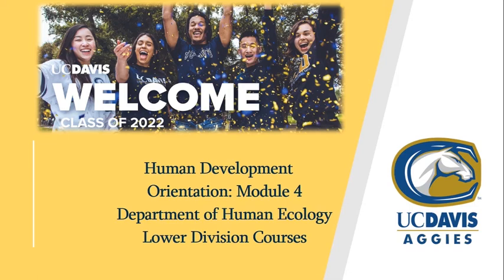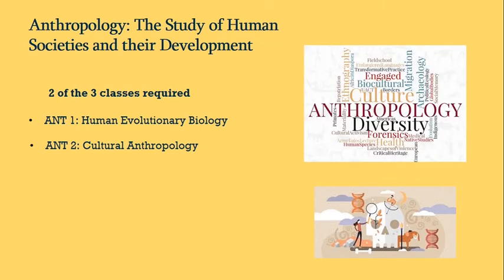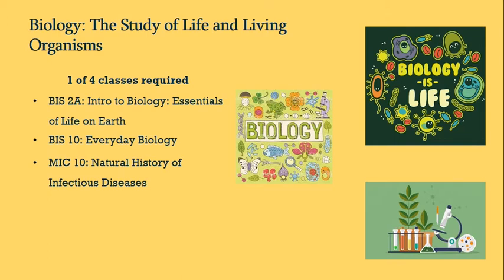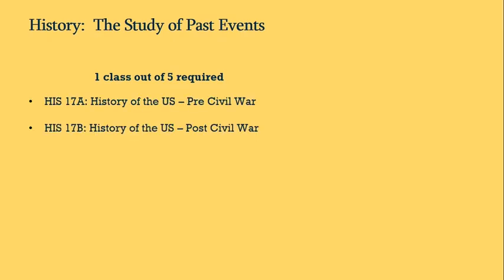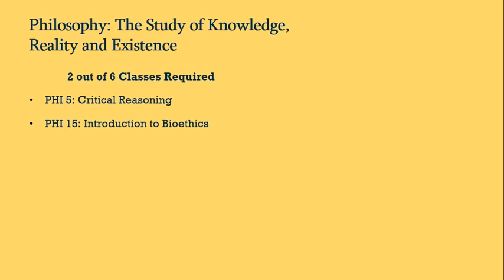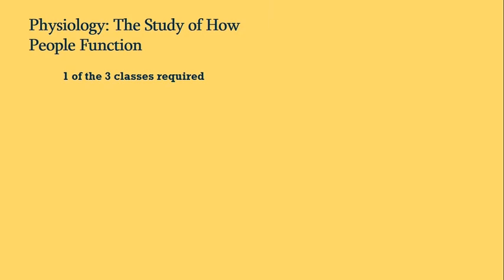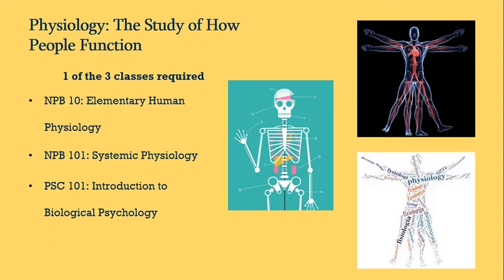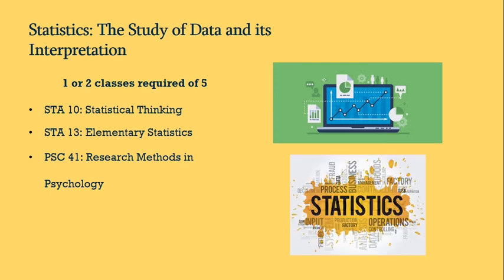Module 4 Lower Division HDE